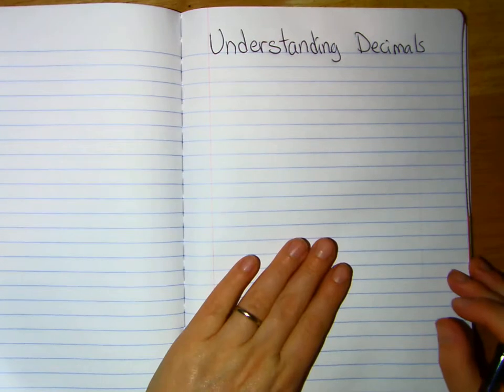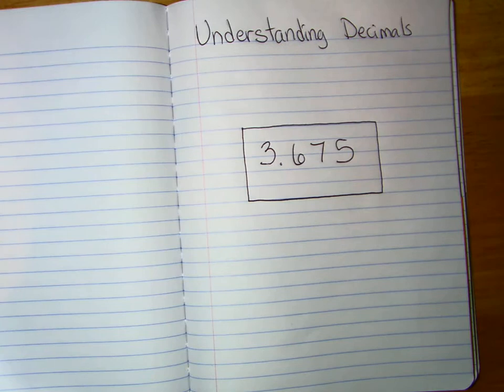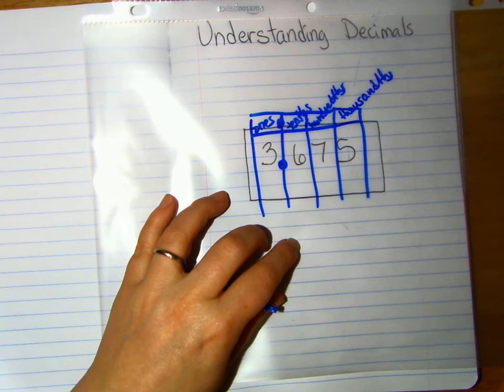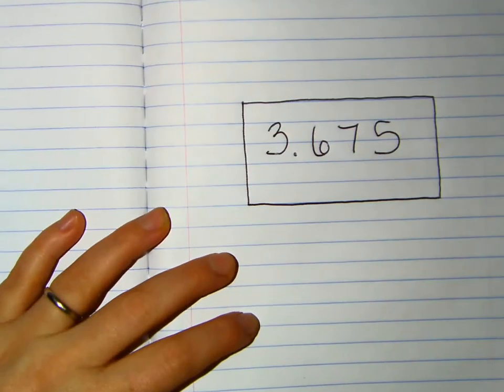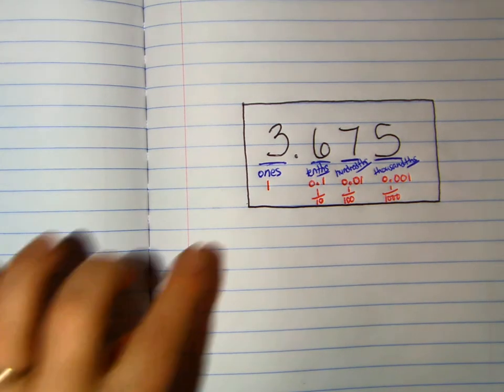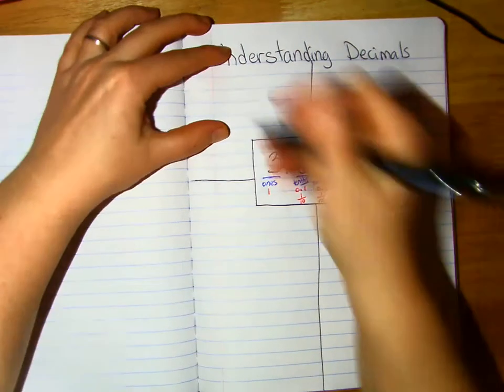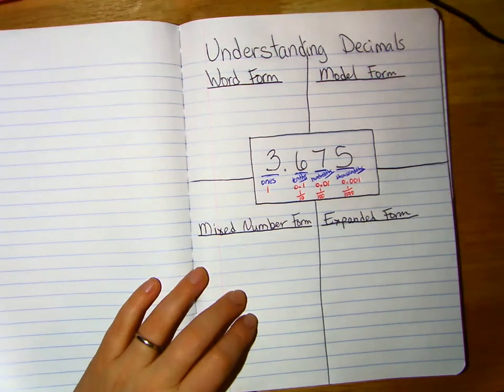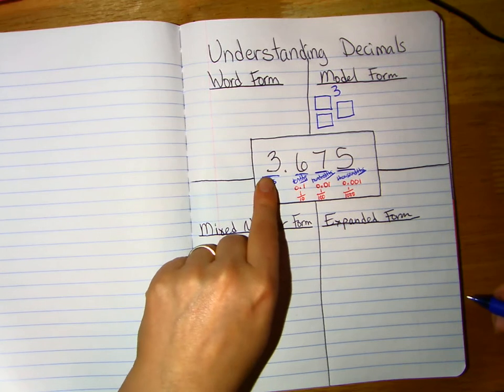Understanding Decimals: Day 1 - Model Form